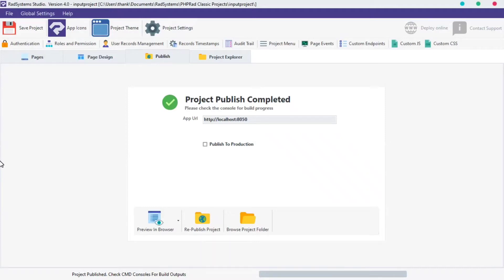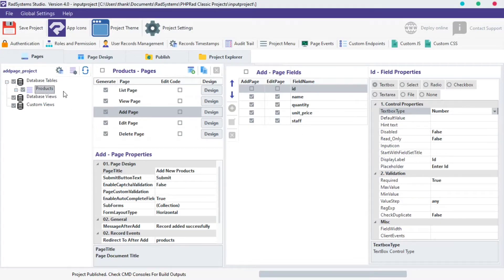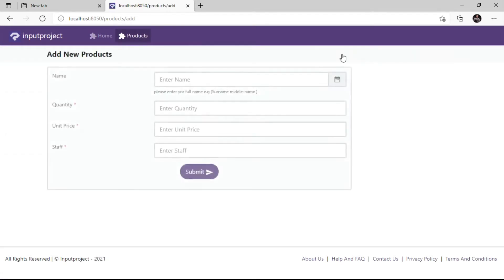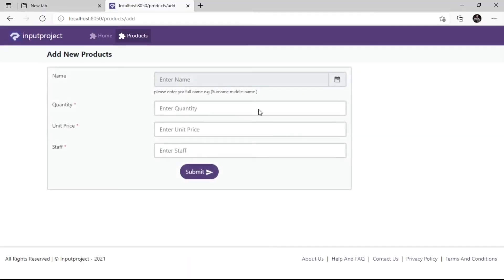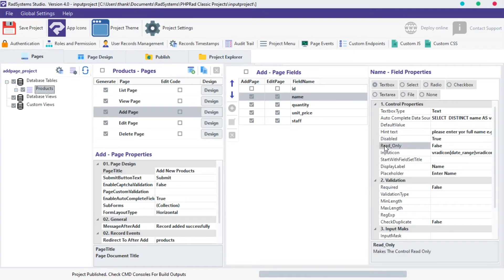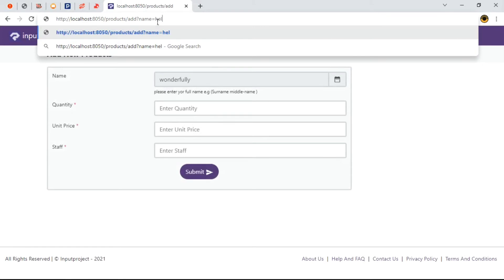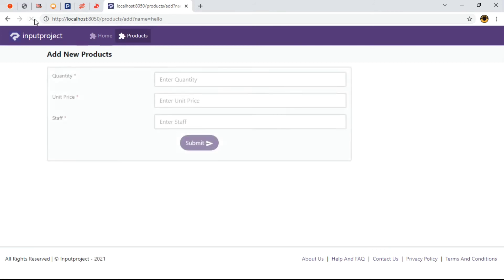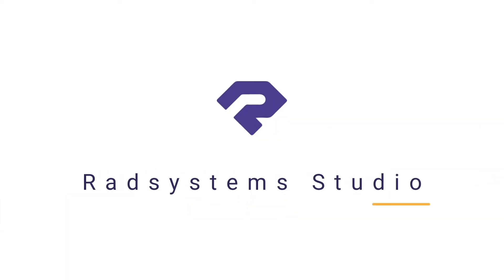Disabling Input Field in RadSystems Studio Low Code Software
Disabling Input Field in Field Properties RadSystems Studio Low Code Software.